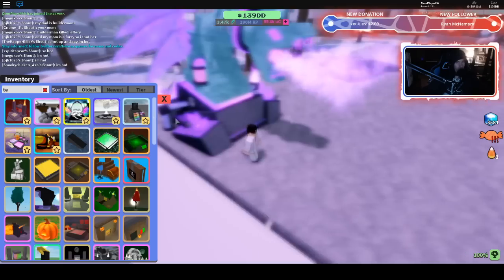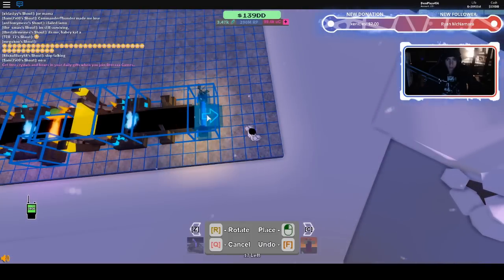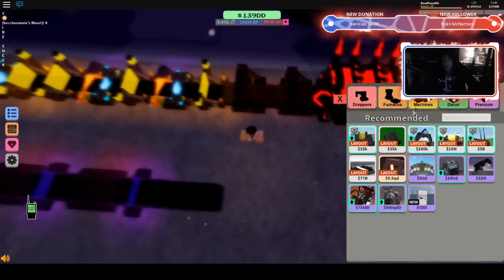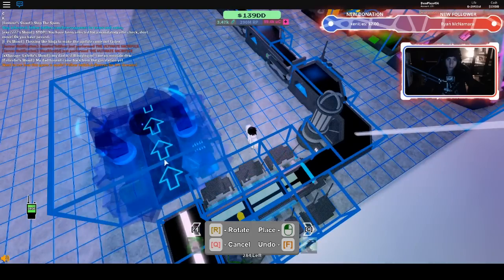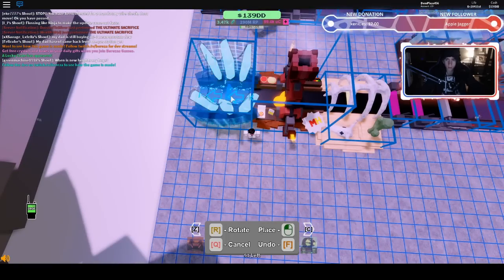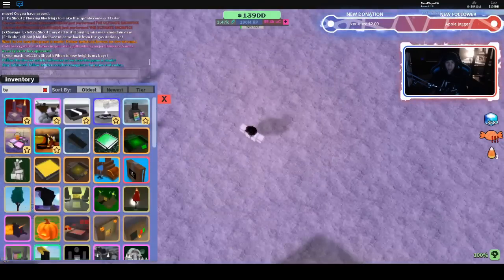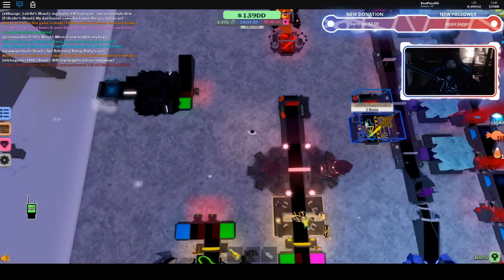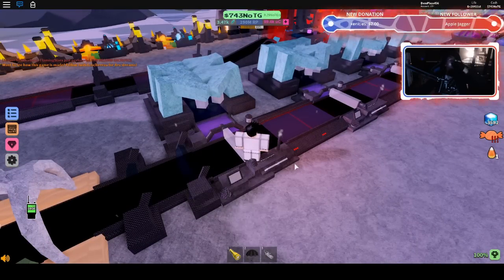Miner's Haven 2019 | S+10K NO STAR LOOP | 4 MINUTE 10 SKIPS SETUP | NO EXOTICS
EZ